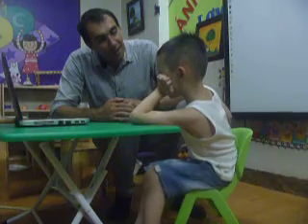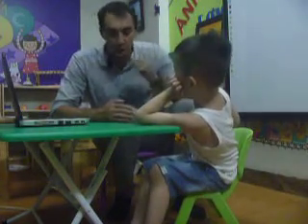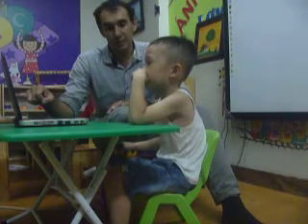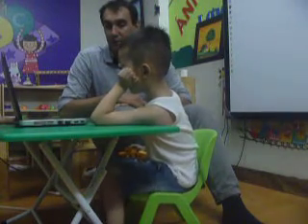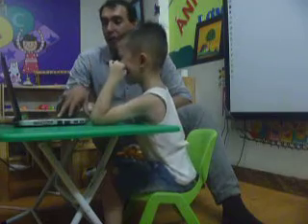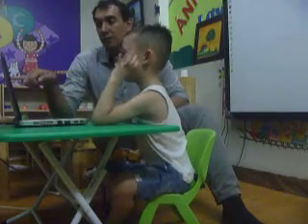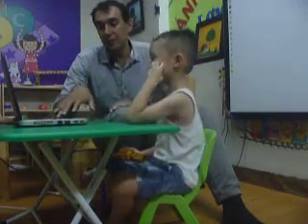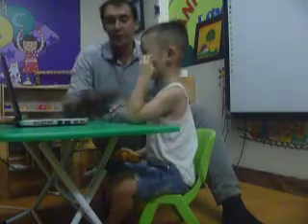SPEAKING TEST YLE 1 BẠN BỐP (HẢI PHONG) - KITTY A8 ICAN (T10 - 2017)